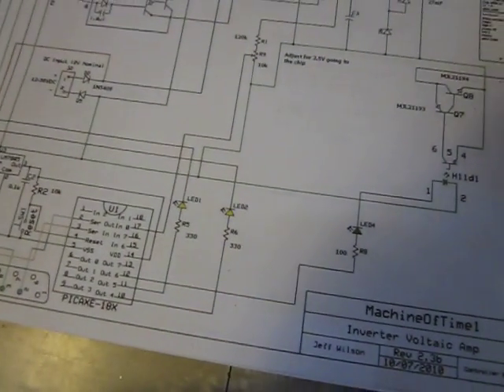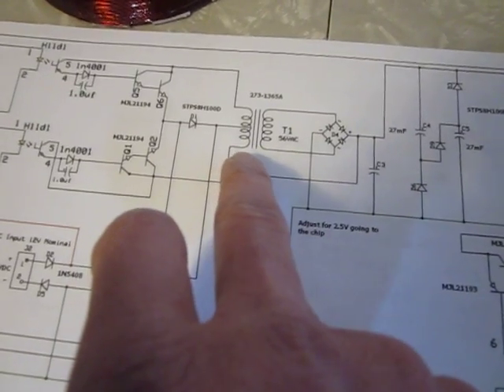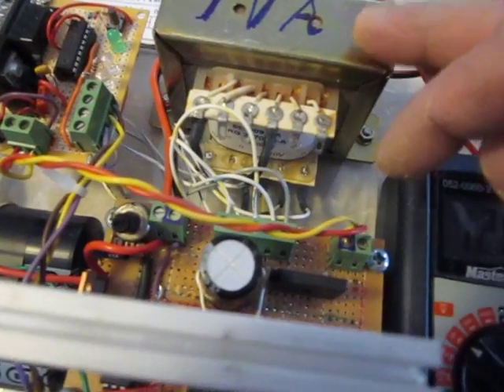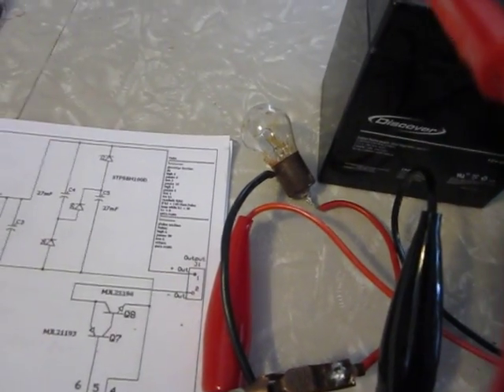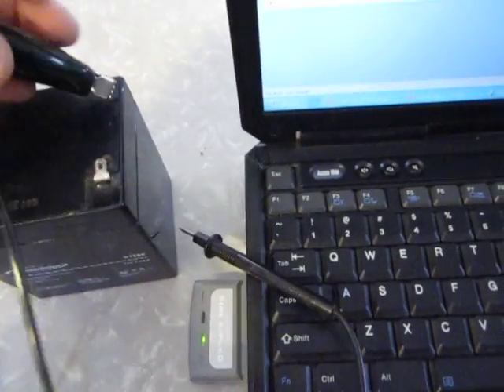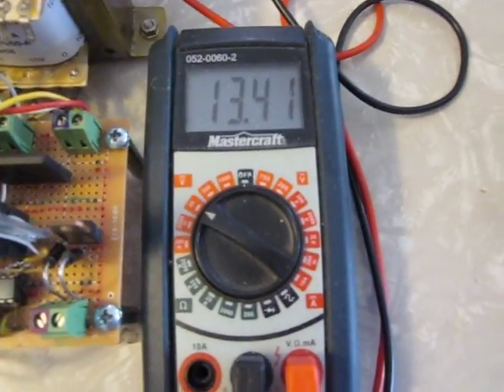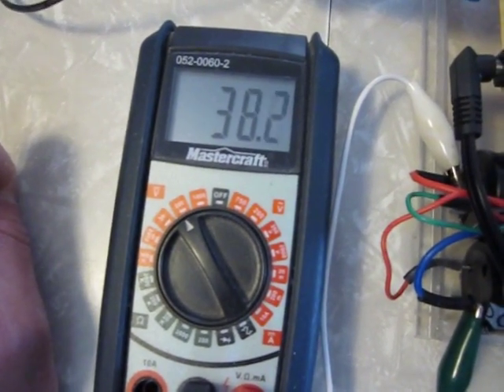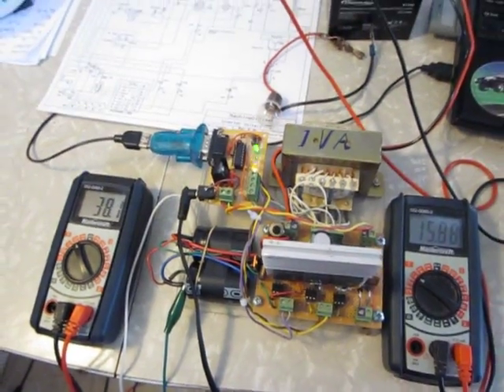TS_Inverter Voltaic Amplifier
TS Inverter Voltaic Amplifier. For more details please visit Energetic Forum and search - Use for the Tesla Switch thread

Vtech